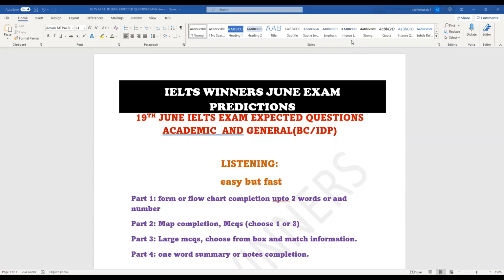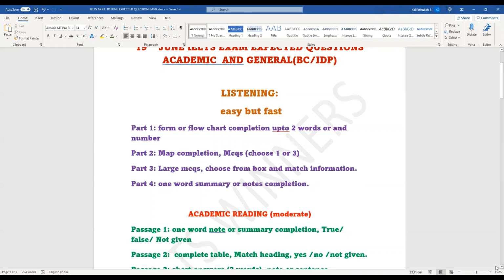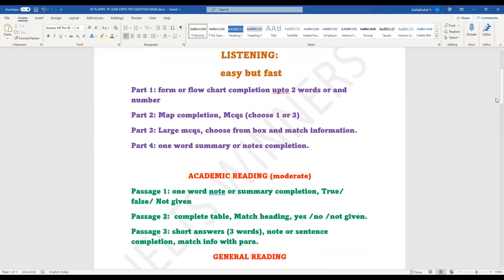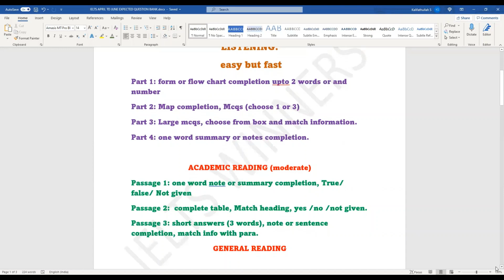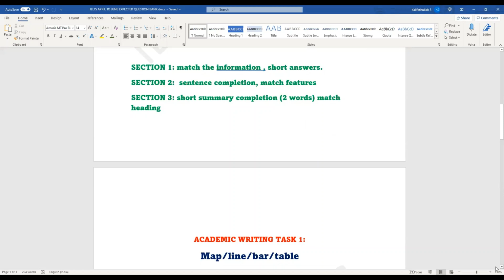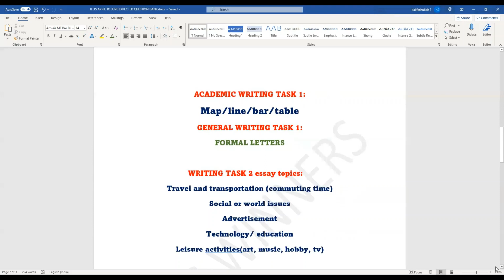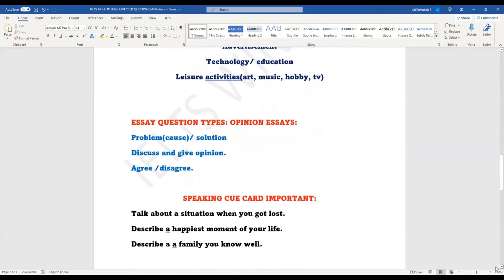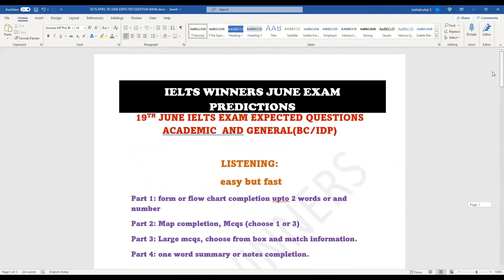IELTS EXAM PREDICTION: 19TH JUNE 2021: IDP/BC/ GLOBALLY( essay and cue cards explained)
19th june ielts exam prediction  for ACADEMIC AND GENERAL IELTS is here for your better preparation. learn the expected questions in all 4 modules

ielts winners,
ielts winners listening,
ielts reading,
ielts speaking,
ielts writing,
9 tips to get band 9 in all ielts modules,
ielts general,
ielts academics,